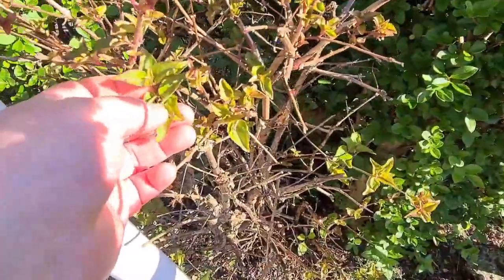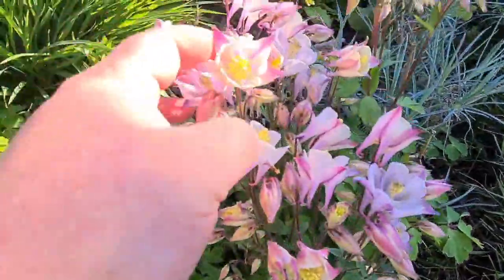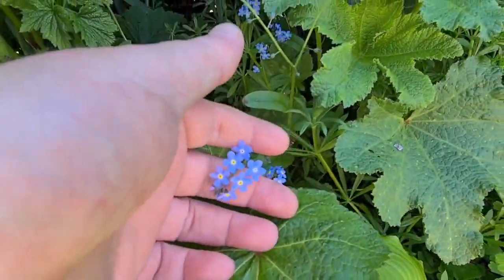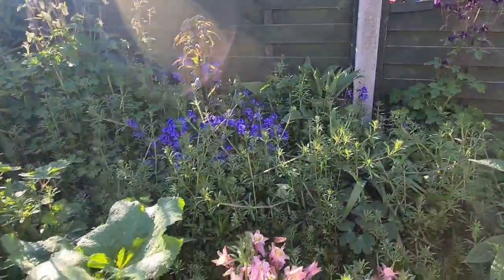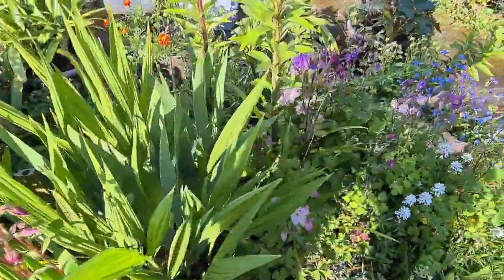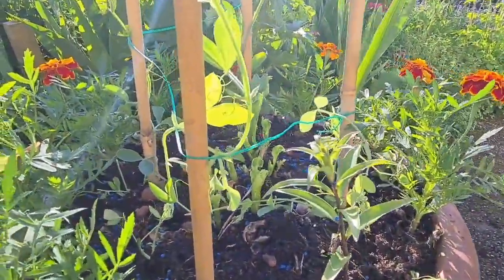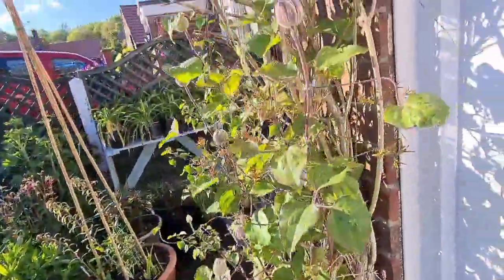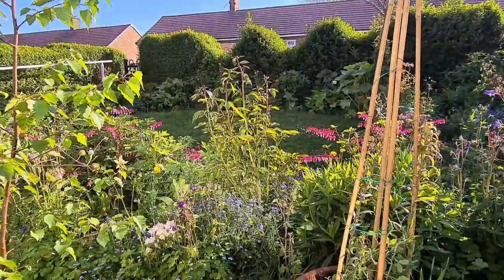2022 May 4th cottage garden catch up video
Welcome back the Aquilegia are flowering like mad the lupins and peonys won't be far behind my large planters have know been planted up so I can't wait until the sweet peas flower I hope you enjoyed watching if you want regular updates please subscribe and like thanks 😀 😊 😄